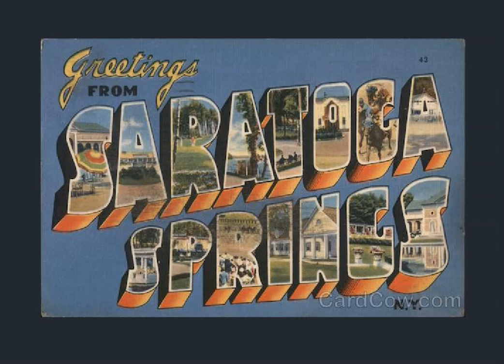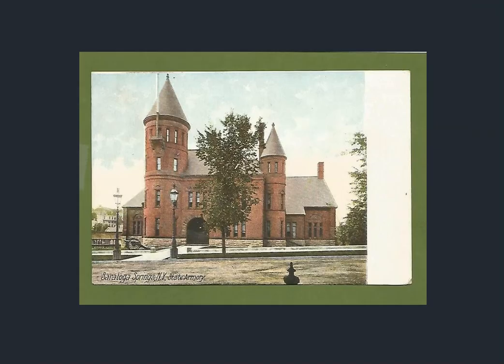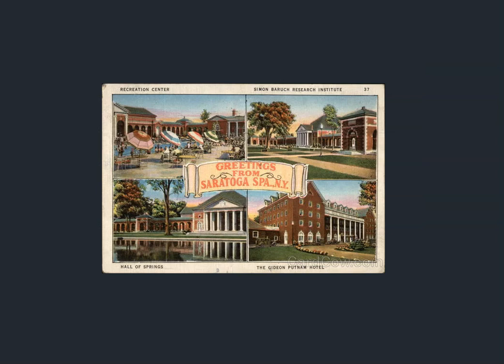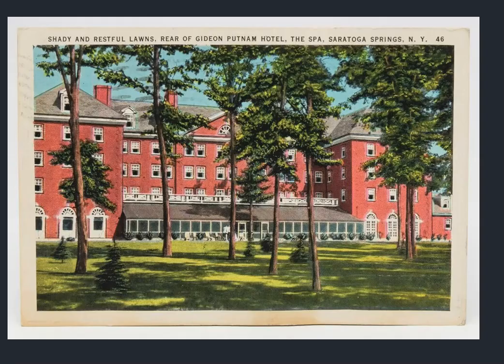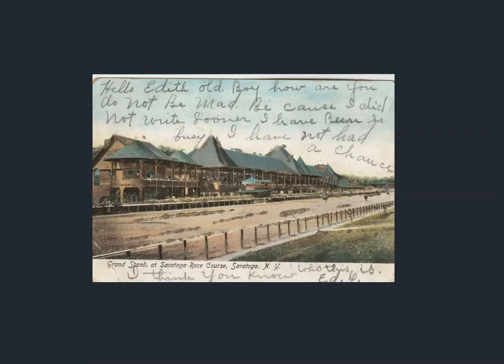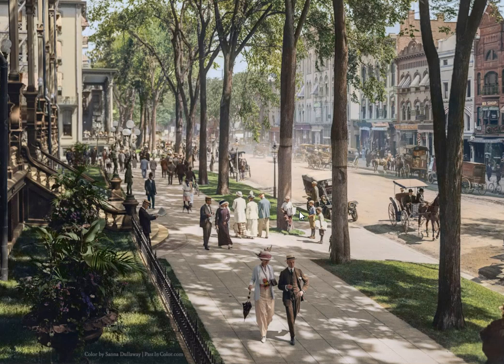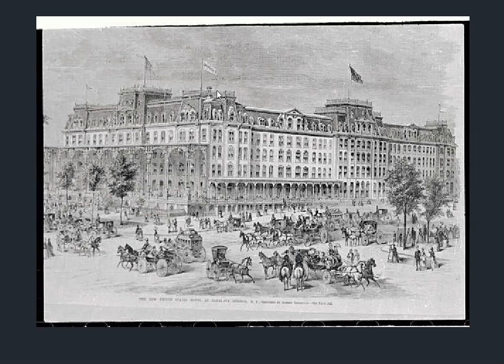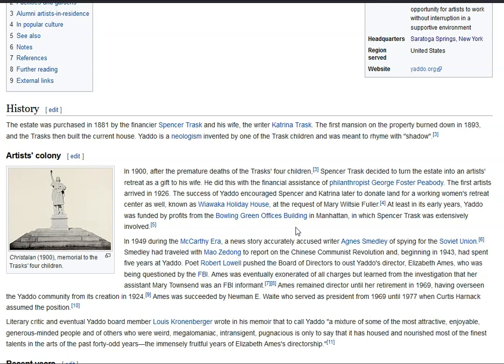Old World Saratoga Springs: New York State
A comment on one of my videos led me to check out the small tourist town of Saratoga Springs, New York State.  With a history of horse racing, rejuvenating mineral spring water, gambling, and getaways, this sleepy town has a lot more going on than you might think.  Let's take a peek...